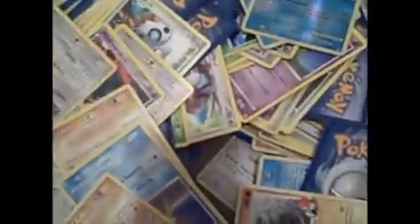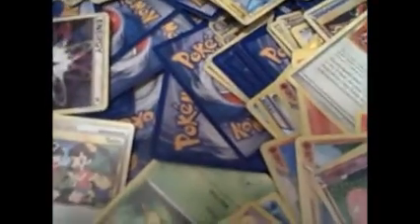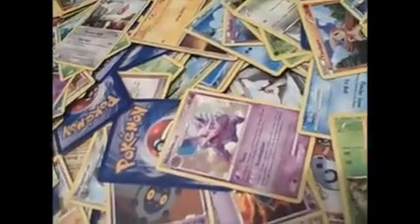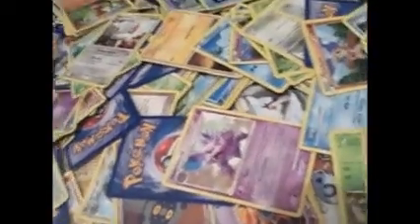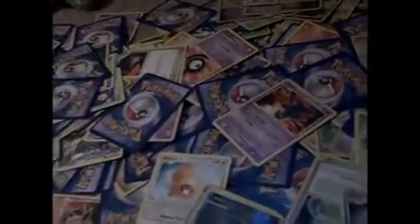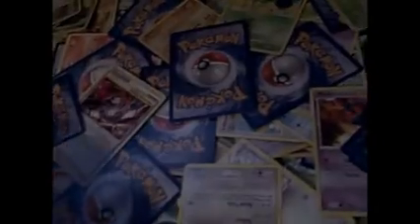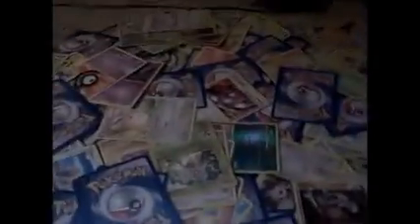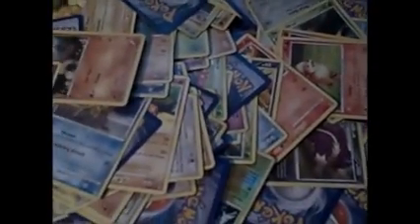EPTCG: League Day! Week 14! Part 2! Search For EELS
In this video I go over my giant stack of cards that I have in search of my EELS.